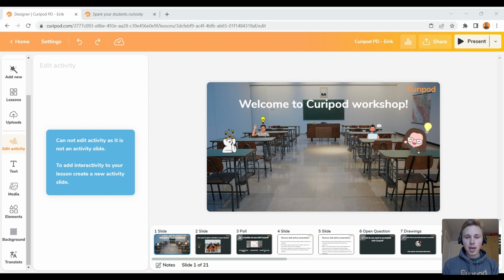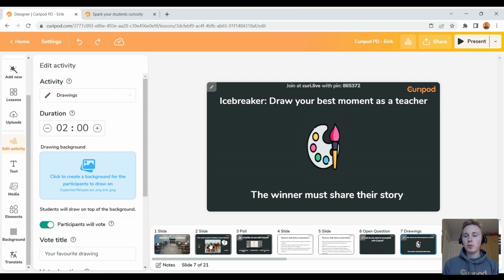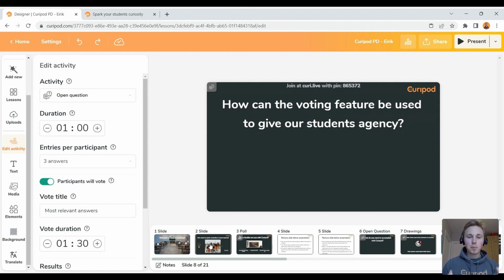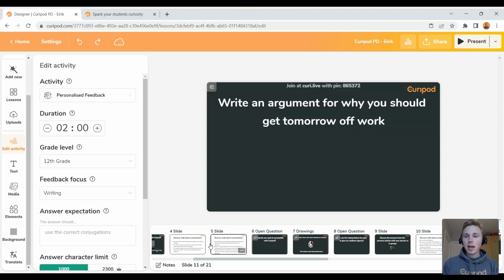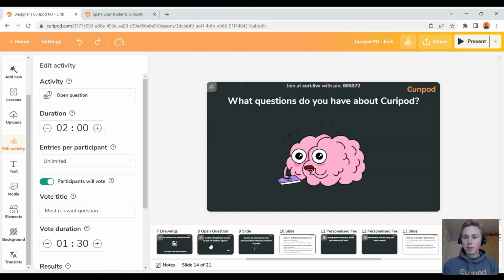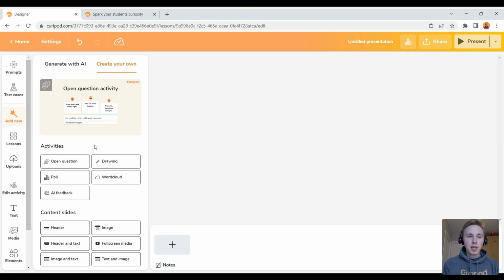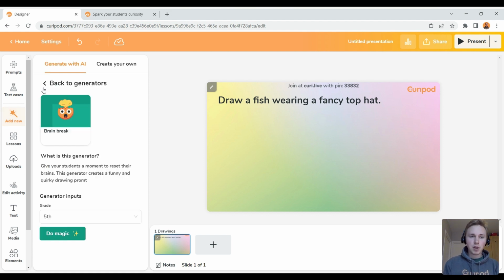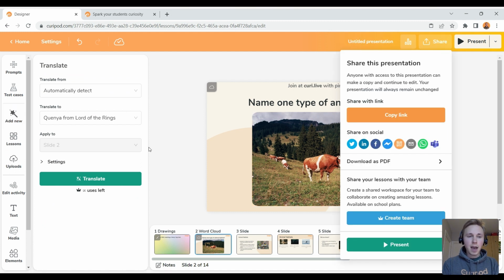How to do a Curipod PD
Some best practices for leading a Curipod PD session.